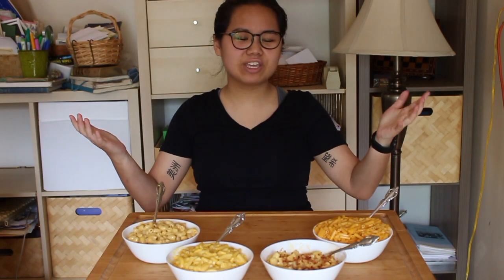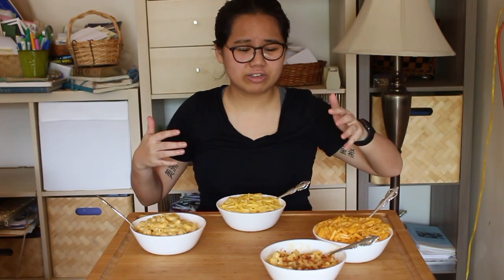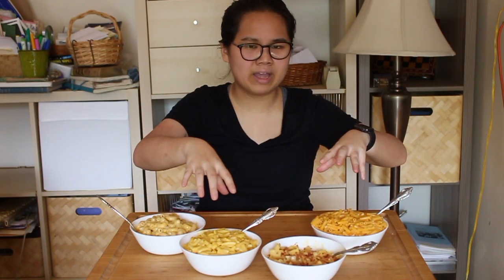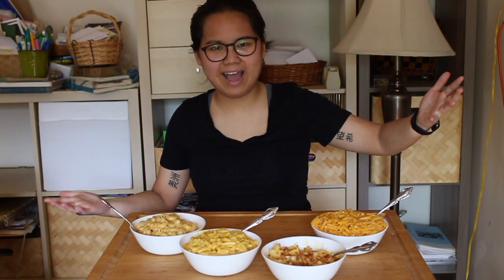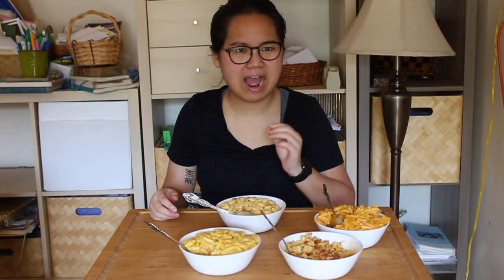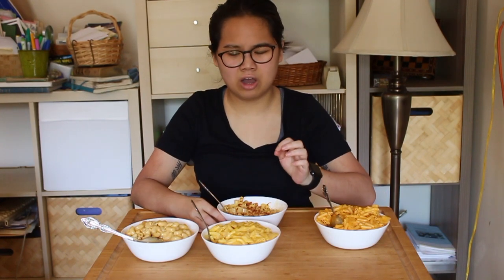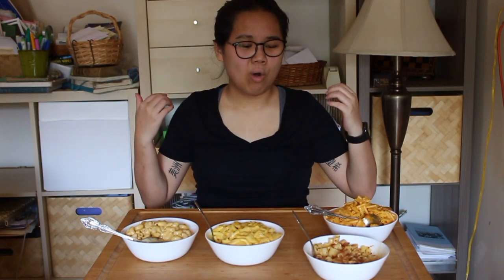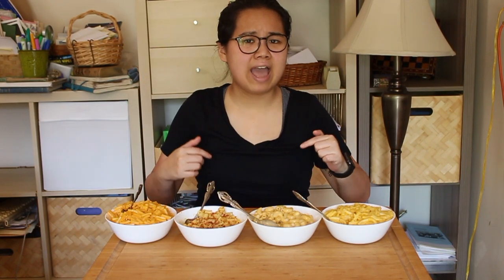Comparing Different Brands of Boxed Mac and Cheese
Today I taste test, review, and rank four brands of boxed mac and cheese. Kraft, Annie's, Cracker Barrel, and Devour!

Other places to see me!